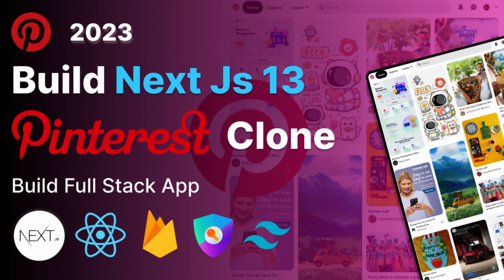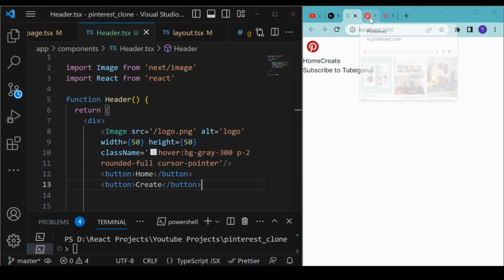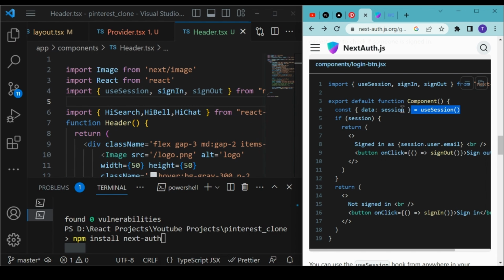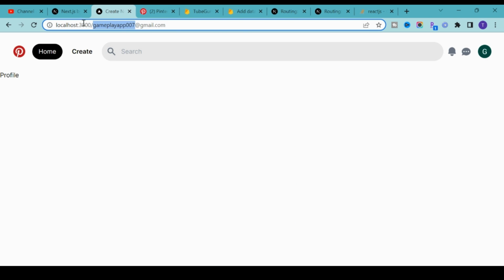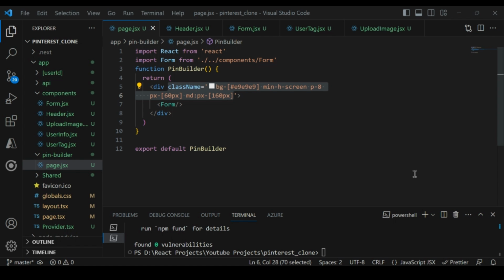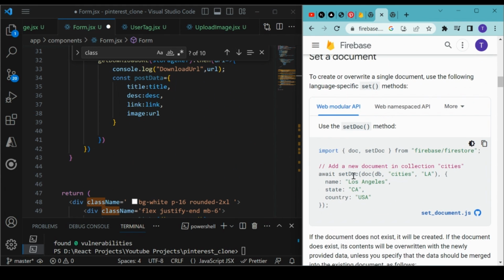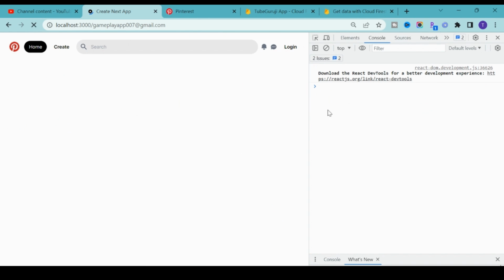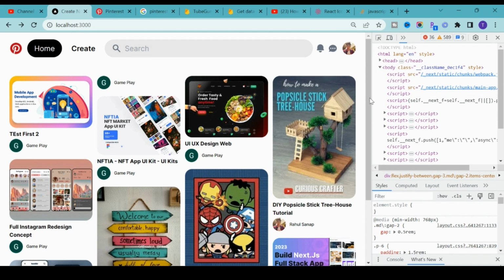Full Stack Pinterest clone : Next Js 13, React js, NextAuth, Tailwind css, Firebase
In this video, we will build a full stack Pinterest clone using Next.js 13, React.js, NextAuth, Tailwind CSS, and Firebase.

We will cover the following topics:

Setting up a new Next.js project
Integrating NextAuth for user authentication
Using Tailwind CSS to style our application
Connecting to Firebase and storing data in Firestore
Building the Pinterest-like UI
By the end of this video, you will have a working full stack Pinterest clone that you can deploy to production.